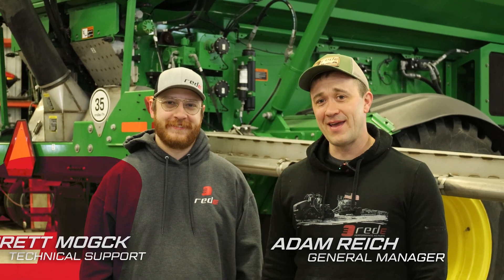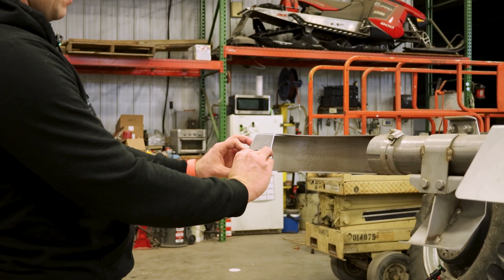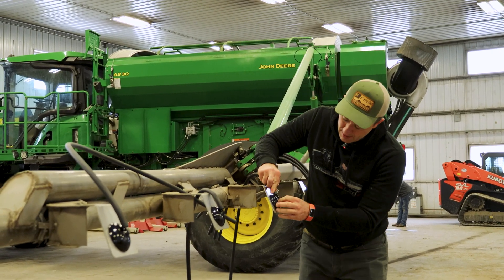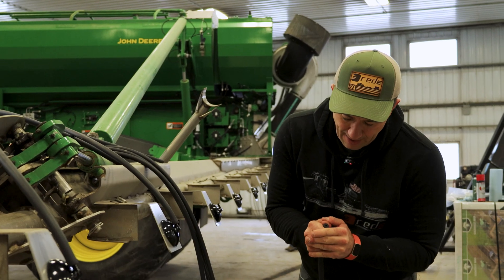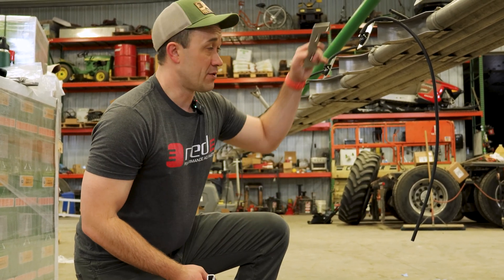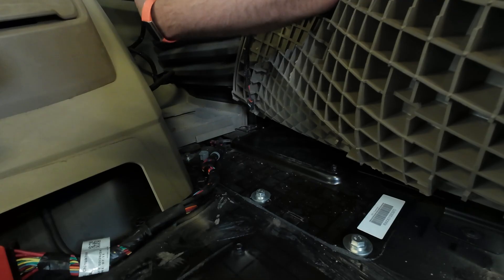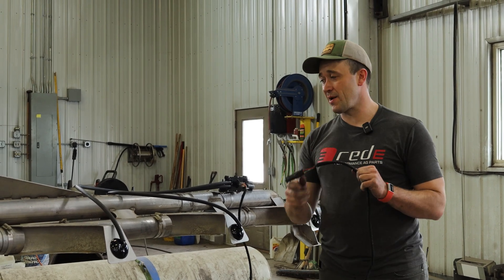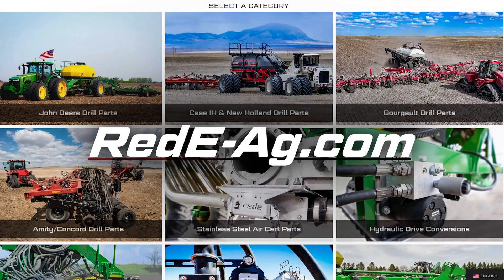Installing a ReconSpreader Monitor on a John Deere Sprayer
We’re installing a ReconSpreader Monitor system on a John Deere Sprayer and sharing some tips and tricks we’ve learned along the way! From mounting the system to running the wiring and getting everything dialed in, we walk through how we like to get it done. If you're setting one of these up, this should help make things a little smoother!

 SHOP OUR AG PRODUCTS:
🌐 RedE-Ag.com

Contents:
0:00 - 0:26 - Intro
0:26 - 0:51 - Deflector Cleaning
0:51 - 1:57 - Planting Sensors
1:57 - 3:14 - Auditory Tubing
3:14 - 4:07 - ECU Install
4:07 - 4:30 - Control Unit
4:30 - 5:01 - Wiring in Cab
5:01 - 5:34 - Anti Seize
5:34 - 6:03 - Resistor Install
6:03 - 6:26 - Tap Test
6:26 - 7:05 - Outro

Stock footage featured in this video is property of Intelligent Ag Systems.